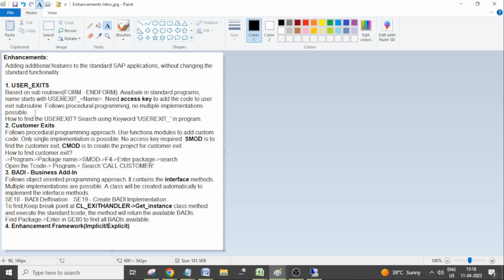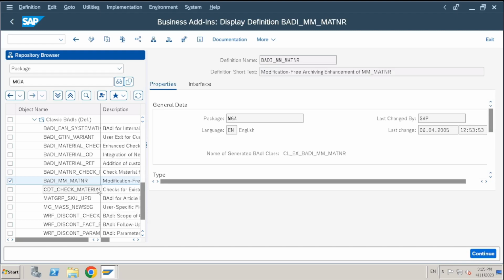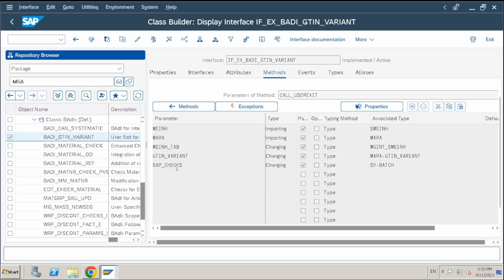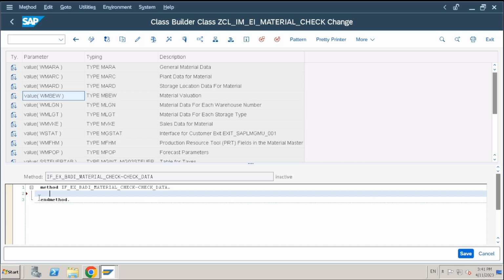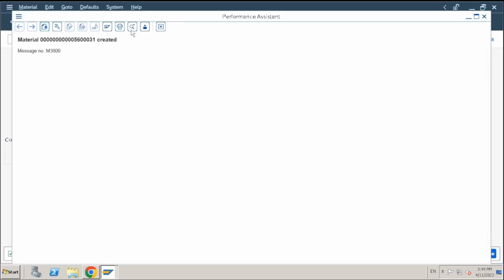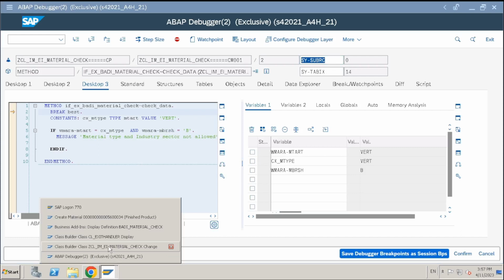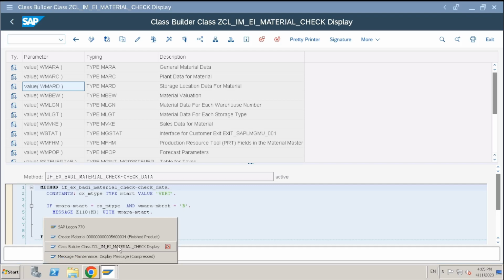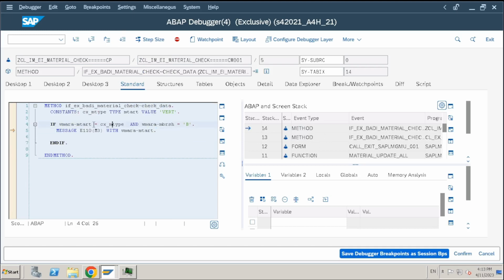35. BADI Enhancement Implementation Example and Debugging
35 BADI Enhancement Implementation Example and Debugging
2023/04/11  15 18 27